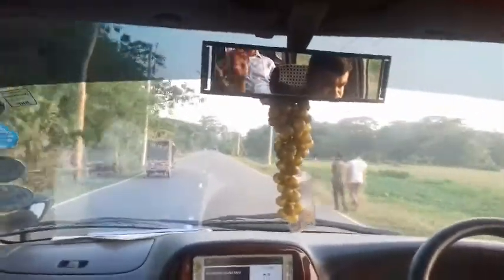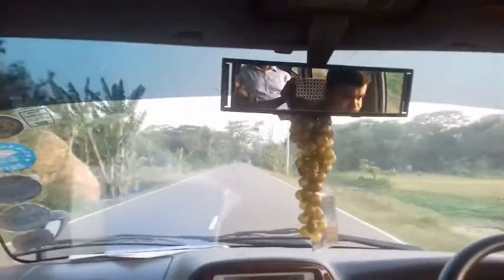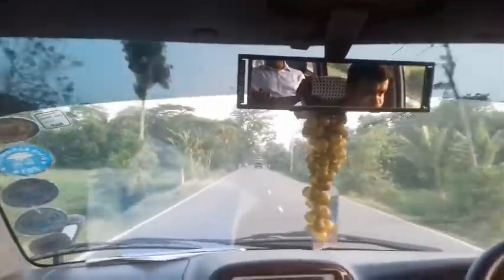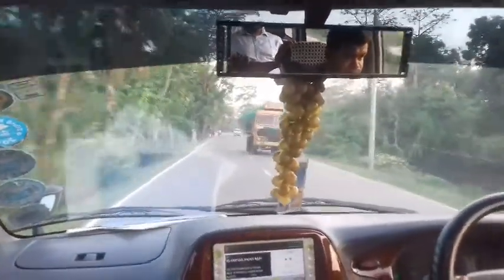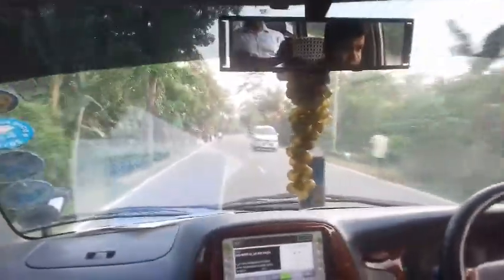ইঞ্জিন অয়েল প্রেসার লাইট বার বার কেন শো করে- Car engine oil pressure Light show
Car engine randomly show means something rong. Why  engine oil low pressor light show. In this video show how to fix engine oil low pressor light. Here  are more reasons show this light.